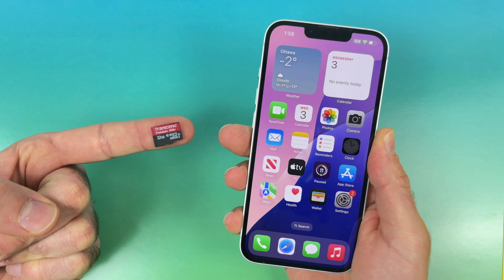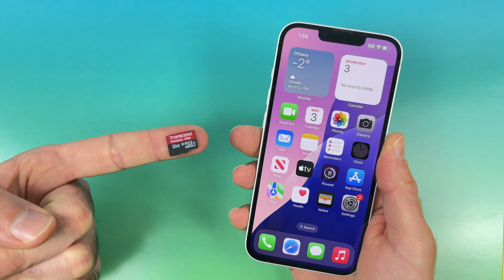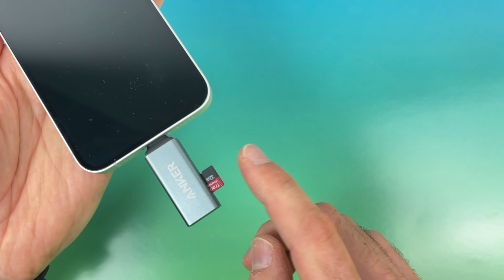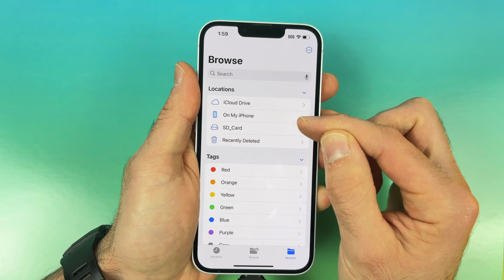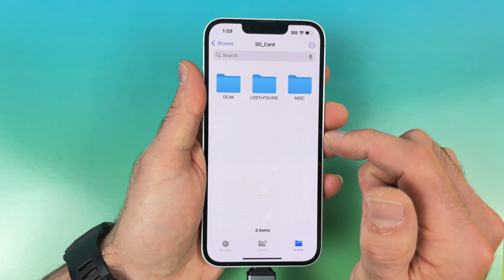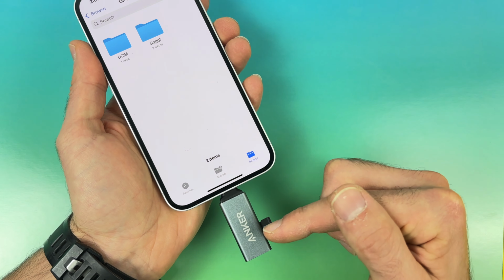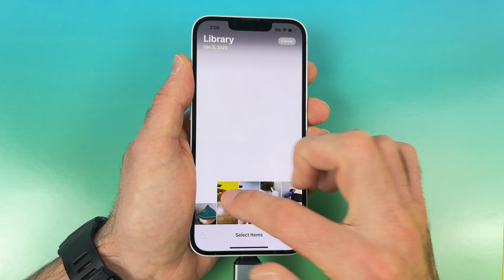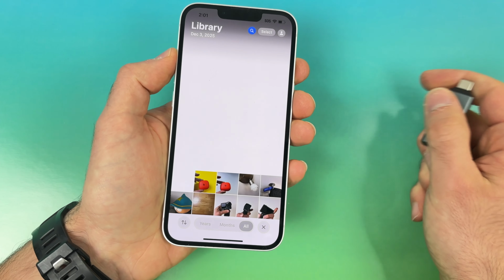How to Use Your SD Card on the iPhone 16e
This is how you can use your SD card on the iPhone 16e